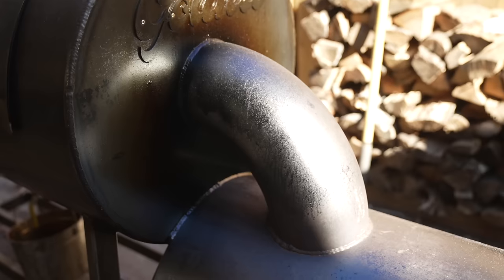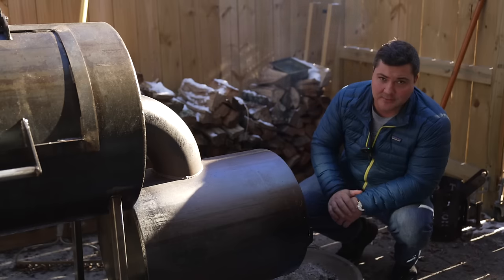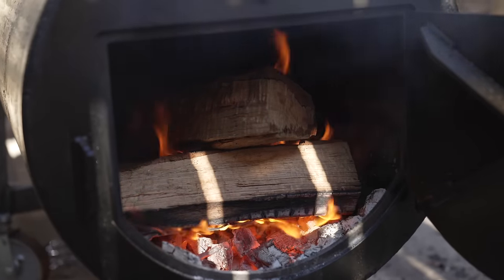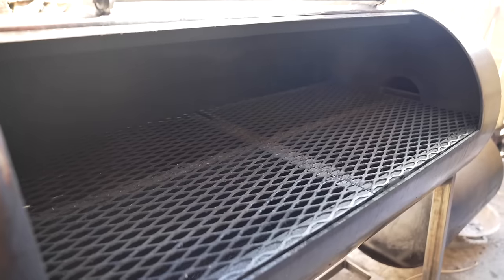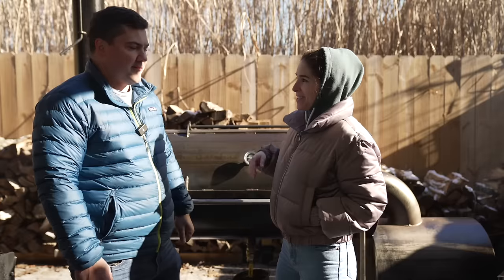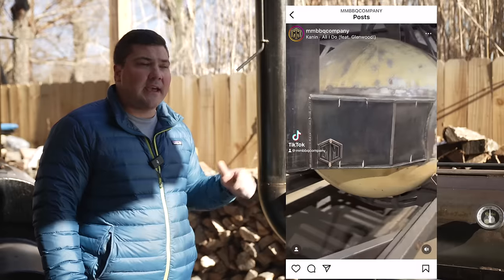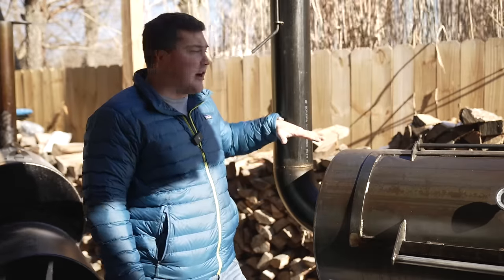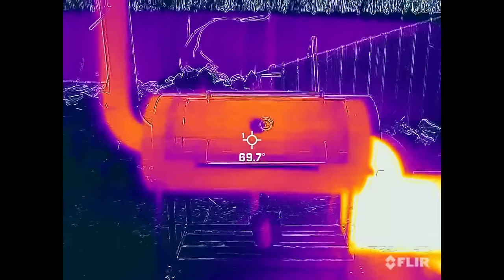Goldee’s Pit Review: Is This the #1 Texas-Style Smoker?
More Mad Scientist BBQ:
My BBQ Essentials:

WAGYU Beef Tallow •
PORK LARD •